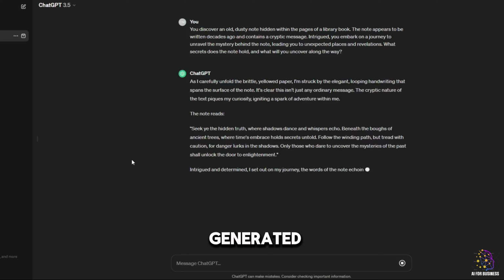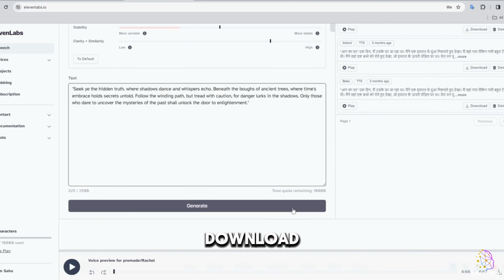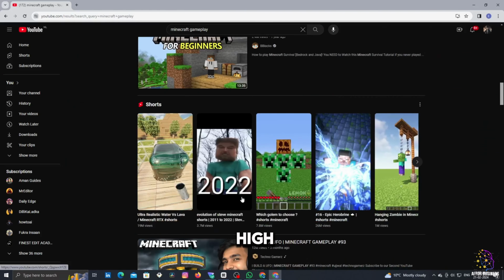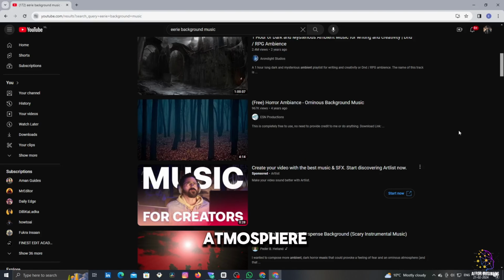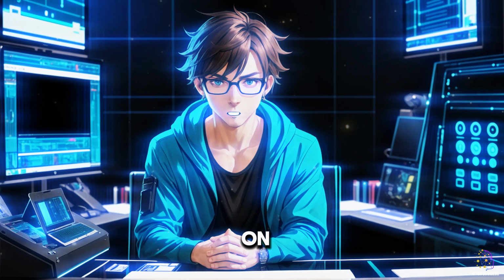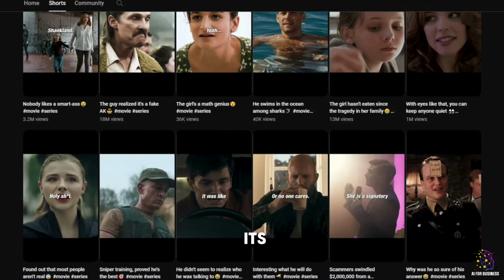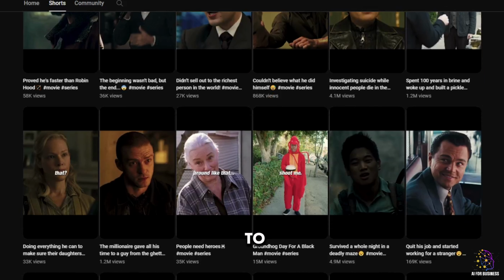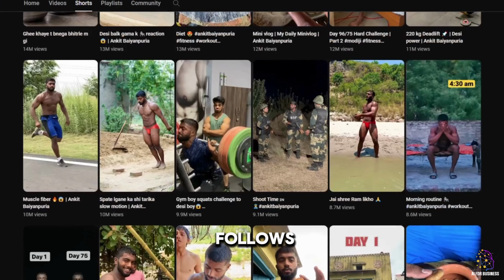How to Truly Earn $13,000 in the TikTok Creativity Program Beta Using AI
The TikTok Creativity Program is a lucrative opportunity. By leveraging bulk creation of short videos with AI, you can easily earn $13,000 within your initial two months. In this tutorial, I'll demonstrate how to utilize ChatGPT, ElevenLabs, and CapCut to craft viral AI-generated shorts or TikTok videos.

3. ElevenLabs (AI VOICE OVER)
4. Free TikTok Reddit Story Assets -

🤖 The video features a creepy Reddit stories prompt:

"Create a frightening Reddit-style tale narrated from the perspective of the individual who experienced the event. It should be ideal for a 2-minute creepy pasta narrative. The storyline must be grounded in realistic events.

Begin the story with a brief hook that captures the most unsettling aspect of the tale."

Our channel offers top-tier tutorials and comprehensive guides covering various topics, including natural language processing, machine learning, and computer vision. Our objective is to simplify intricate AI concepts and make them accessible to everyone, regardless of whether you're a novice or an advanced user.

In this video, we'll demonstrate how you can leverage ChatGPT and Canva to effortlessly create an endless supply of viral AI-generated videos. Additionally, we'll provide tips on efficiently sharing these videos to rapidly expand your social media presence. The potential of artificial intelligence is limitless. If you're eager to delve deeper into this subject, be sure to check out our ChatGPT tutorial for more insights.